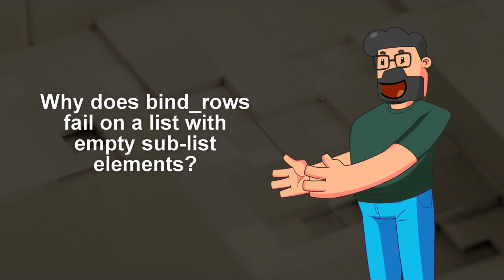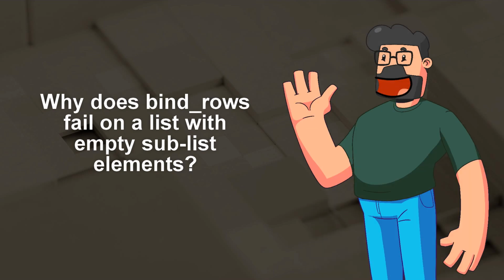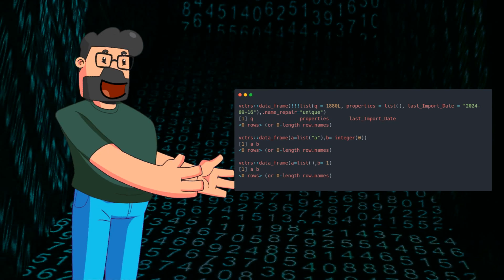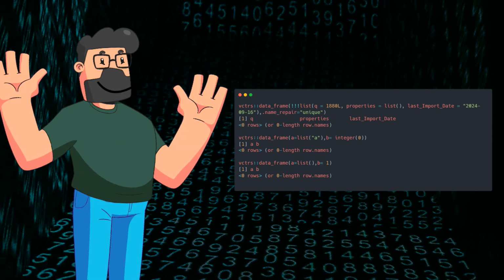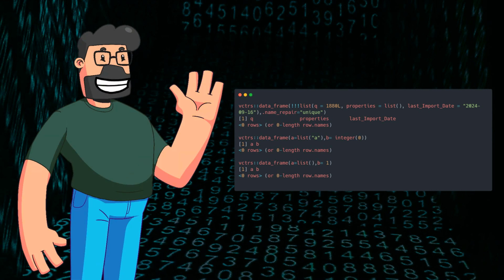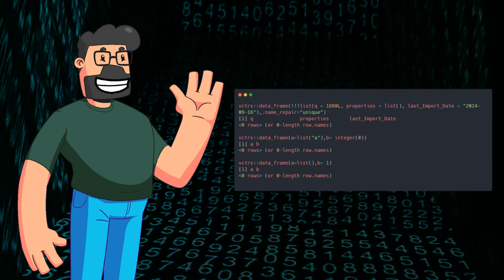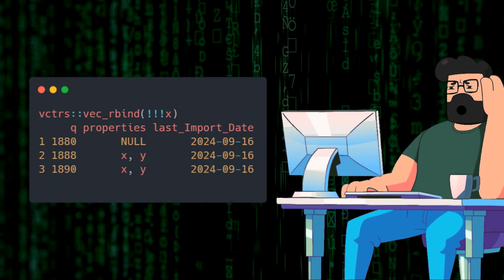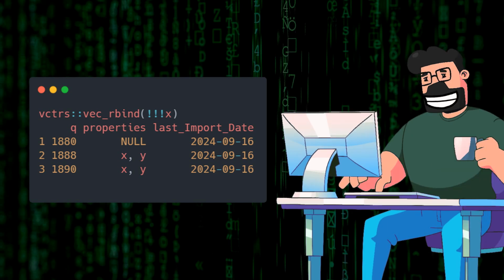Why does bind_rows fail on a list with empty sub-list elements?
Learn why bind_rows fails on a list with empty sub-list elements. bind_rows on a list fails if some sub-list elements are empty. Why? Find out in this video.

✅ VIDEO INFO:
00:00:00 - List to dataframe rowwise issue.
00:00:19 - vctrs::vec_rbind handles empty elements.
00:00:53 - vctrs::vec rbind(!!!x) maintains data integrity.

This solution would not have been possible without the contributions of users: deschen and one